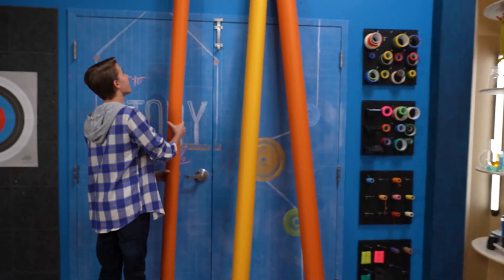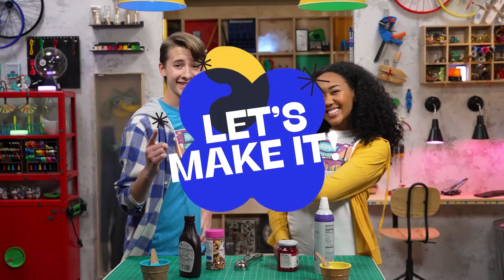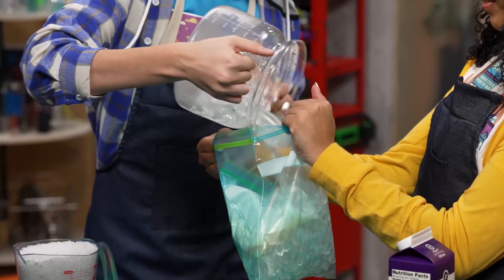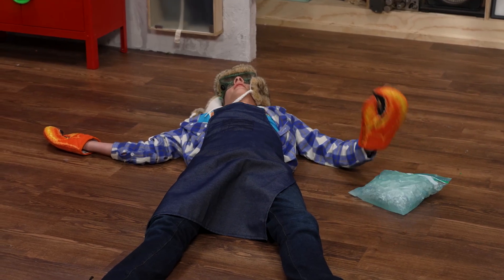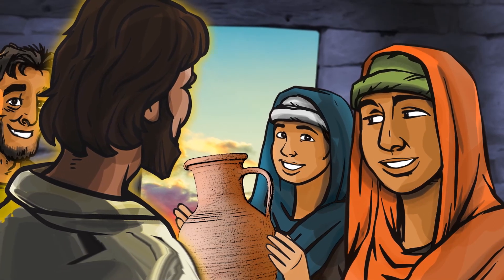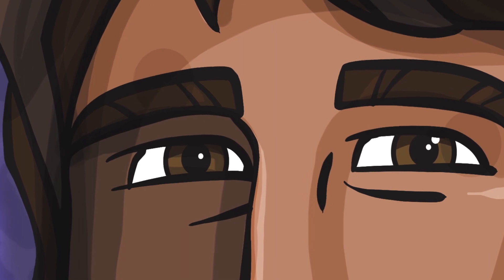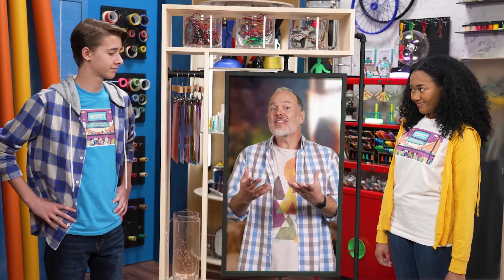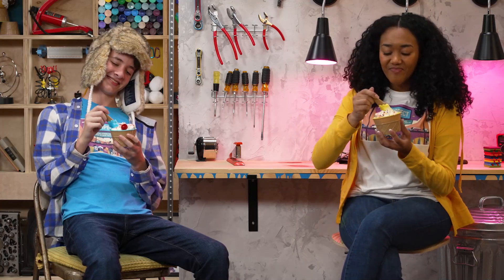ROAD RULES: Kids Week 3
THE CONNECTION BETWEEN RESPECT AND GOD’S CHARACTER, AS SHOWN THROUGH GOD’S BIG STORY

We often think about respect in terms of vertical relationships with have with others—respect for parents, teachers, and people in authority. Those are important, but equally important are the more horizontal relationships we have with people, like siblings, friends, and even people we may not get along with. This idea of valuing others and having mutual respect is seen all throughout Scripture and is a necessary way to communicate with others and demonstrate God’s love with them. We see throughout Scripture that all people have value because they were created in God’s image. God values us and wants a forever relationship with us. God sent Jesus to make that possible. We follow God’s example when we show others that they have value too.

Today we are looking at Luke 10:38-42 and focusing on our bottom line to 'Take time to show others they are important'